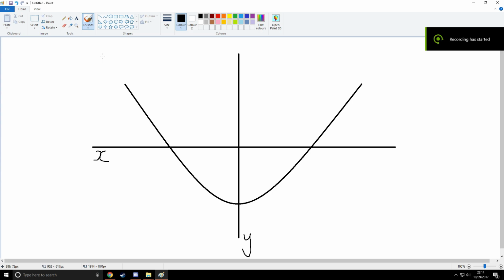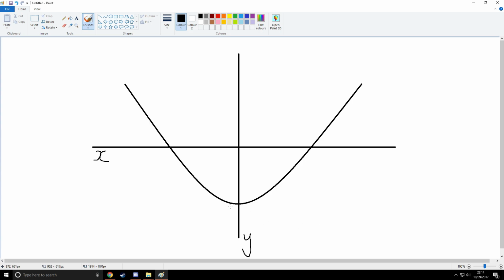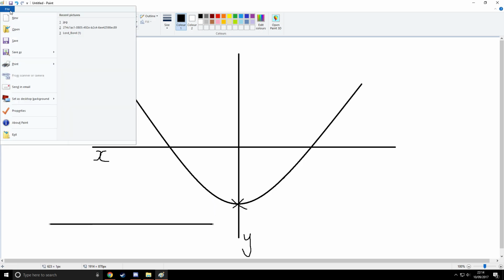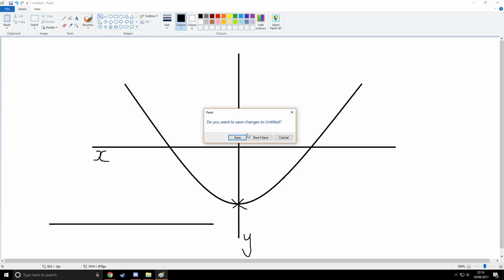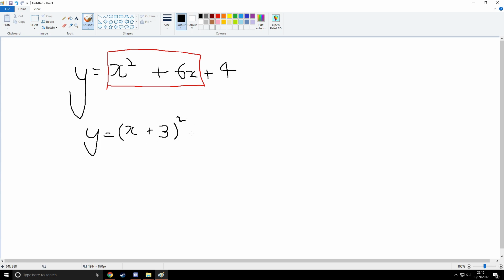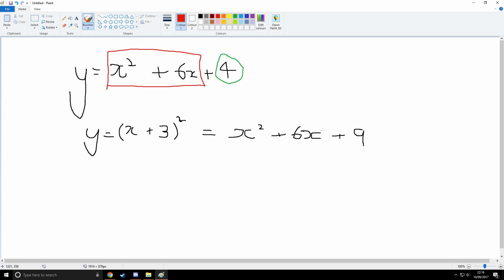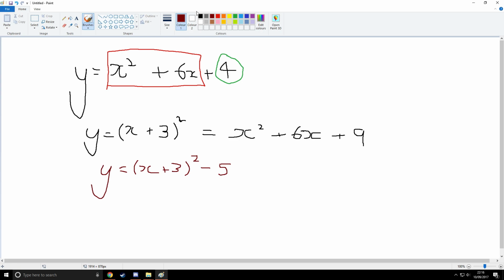How to find a stationary point by completing the square - GCSE Maths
Hope you find this informative and helpful. Good luck in your GCSE's.